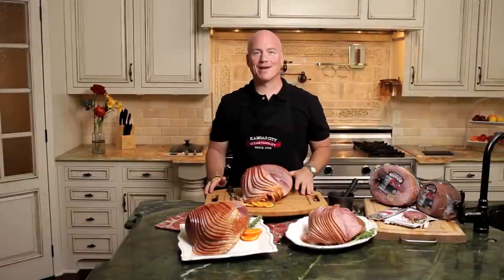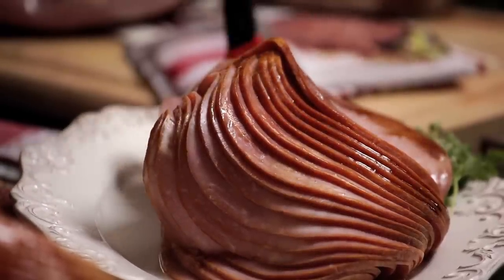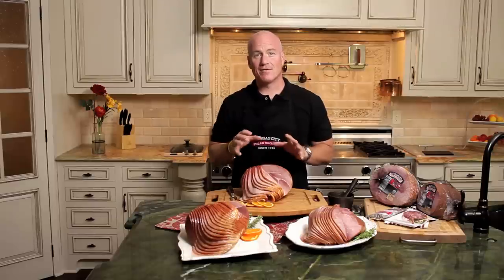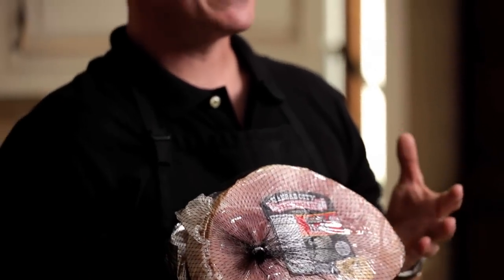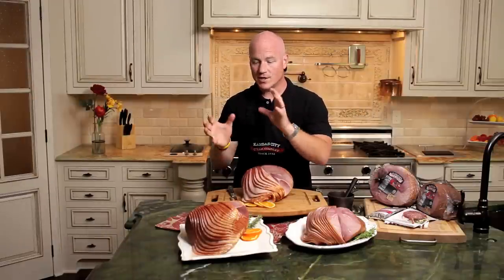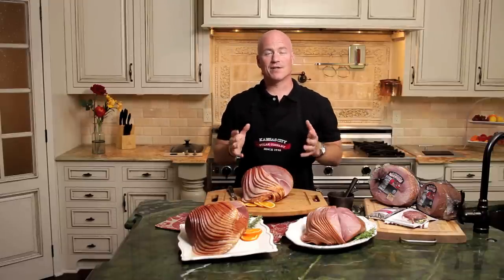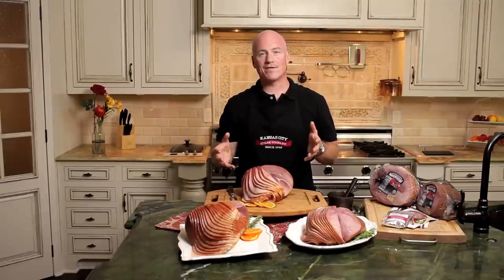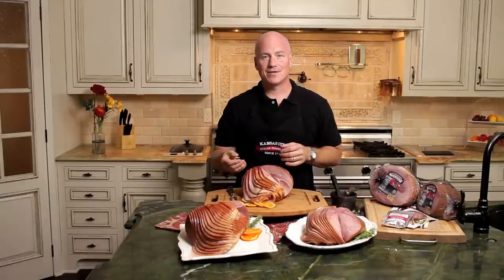Hickory Smoked Ham by Kansas City Steak Company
The crowning glory of holiday meals: Hickory Smoked Hams. Our Missouri Ozark Bone-In or Boneless Hickory Smoked Hams are fully cooked, sliced and ready to serve. Hosting the holidays? Pair your Smoked Ham with a fully cooked Smoked Turkey for a restful and delicious celebration.